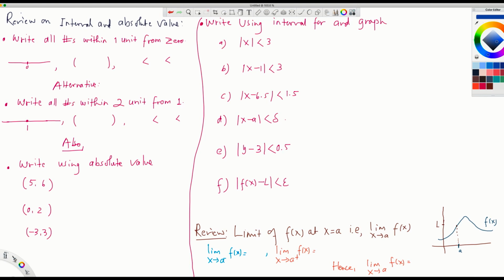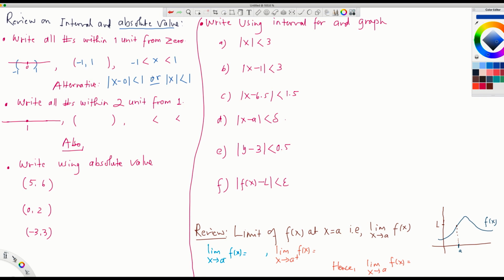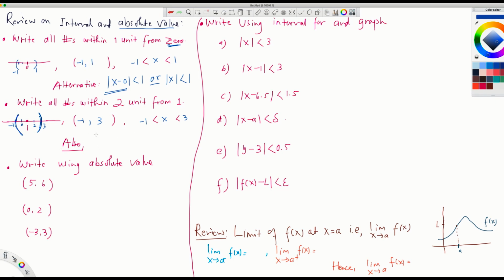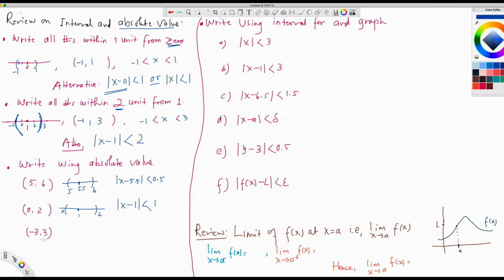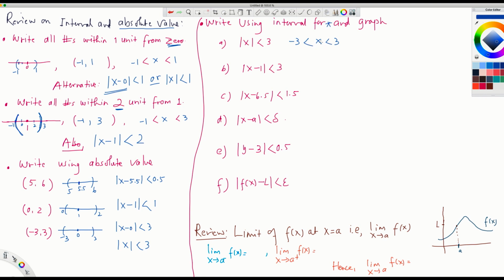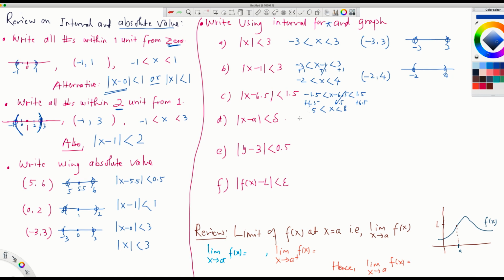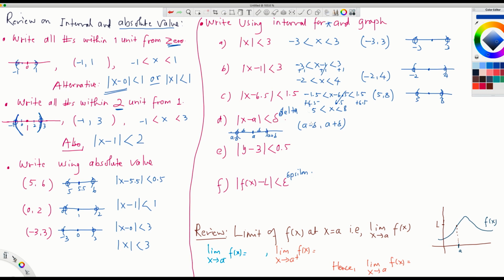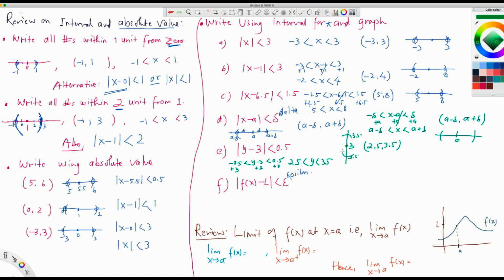V4: review on interval